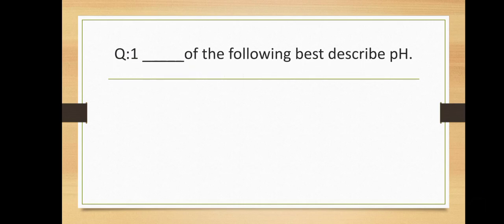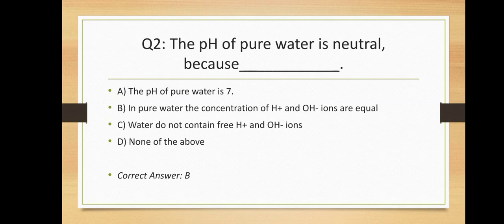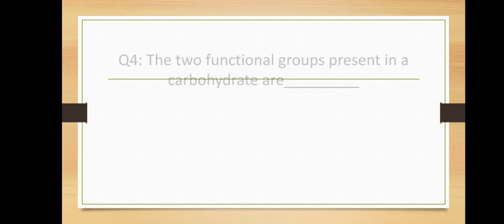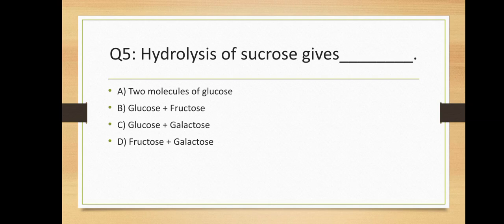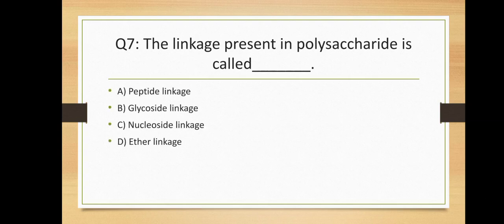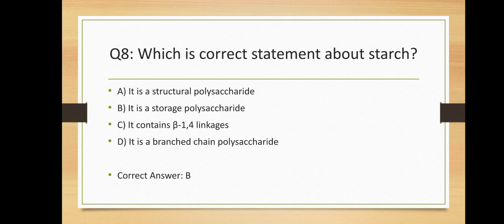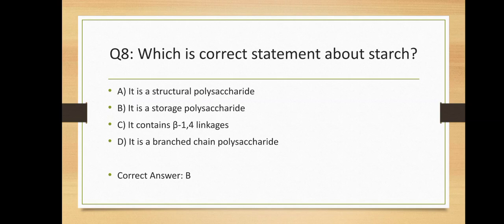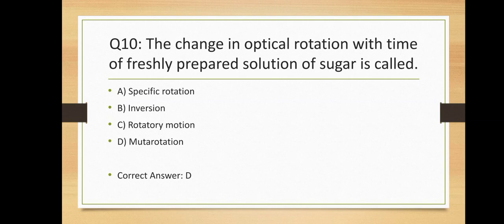TYBSc | Zoology | MCQs on Carbohydrate | Part-2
Subject: Zoology
Class: TYBSc
Topic: MCQs on Carbohydrate

Video Lecture by:
Dr. Mohammad Ismail
(Asst. Prof. in Zoology)

Malegaon Dist-Nashik